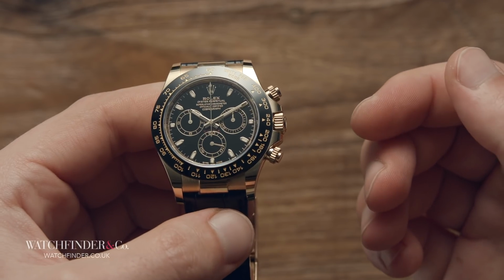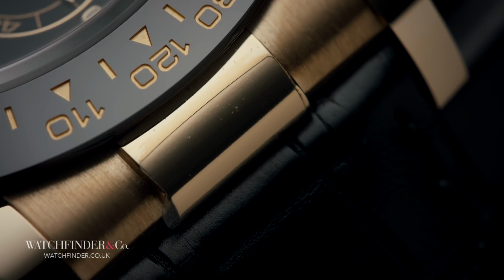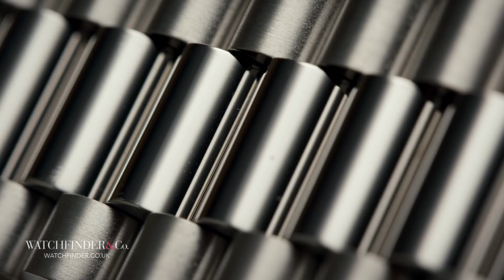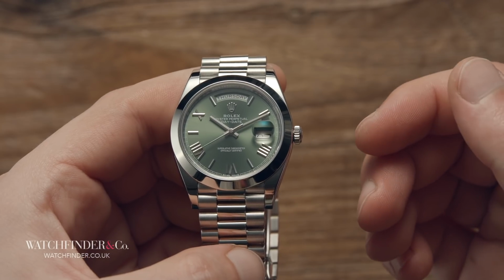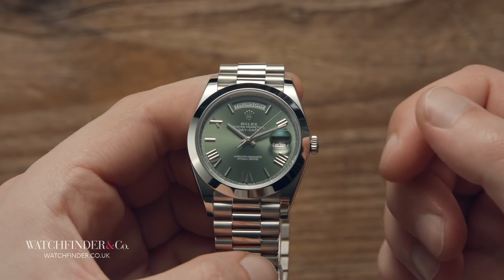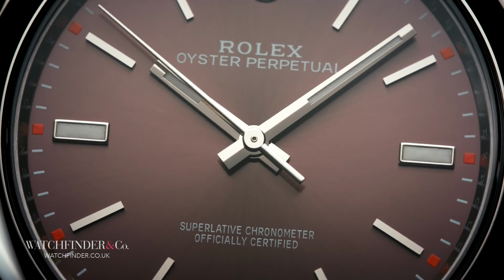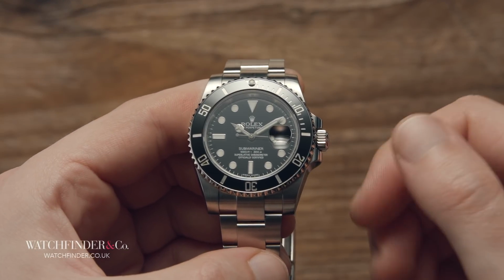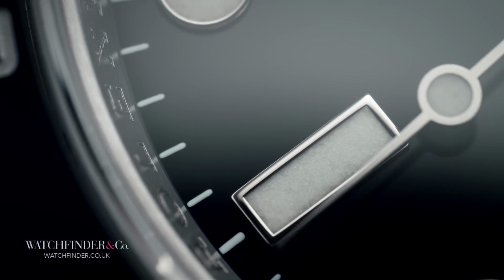5 Facts You MUST Know About Rolex | Watchfinder & Co.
Everything that can be said about Rolex has been said—or at least, that’s how it seems. It’s the most famous luxury watchmaker in the world. There are undiscovered cultures isolated from the rest of us that have heard of Rolex. It’s been done to death. You’ve heard it all before. But maybe … maybe you haven’t. See how many of these five things you didn’t already know about Rolex.

Featured Watches:
Rolex Daytona 116518LN
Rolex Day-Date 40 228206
Rolex Oyster Perpetual 114300
Rolex Submariner 116610LN
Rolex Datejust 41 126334